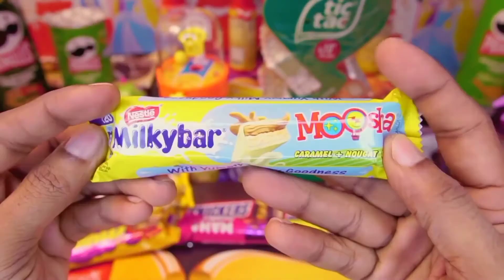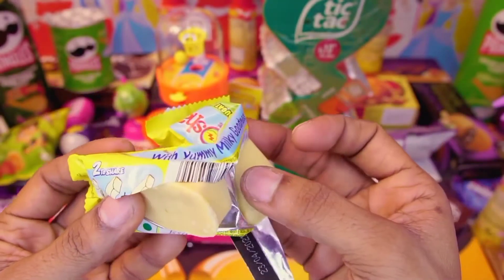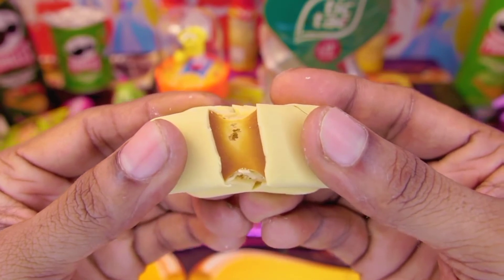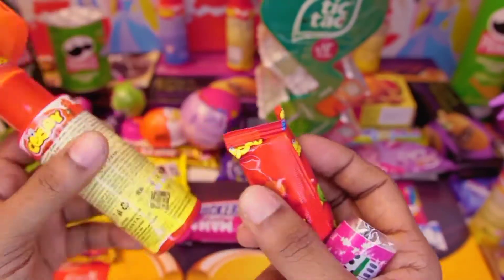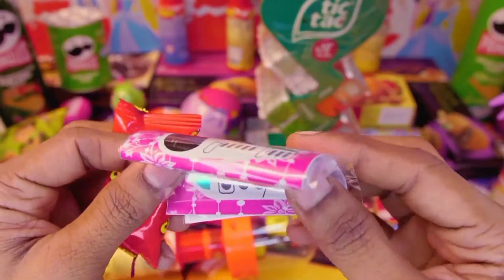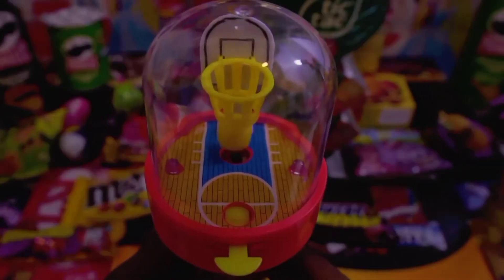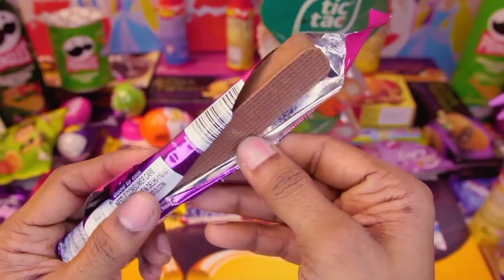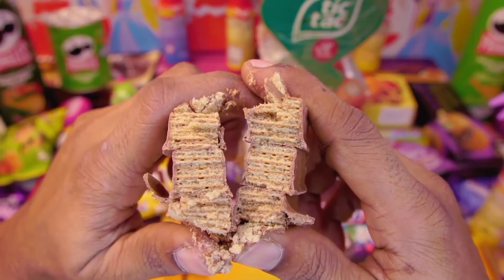Yummy Chocolate candy, Kinder Surprise Candy opening cutting video ASMR Videos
Hi, I hope you also love chocolate, lollipop or candy.